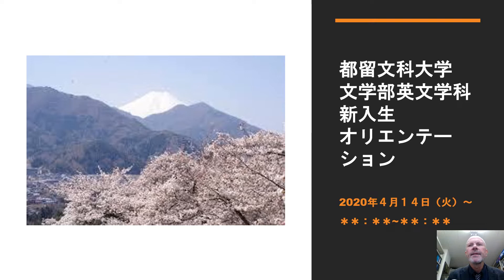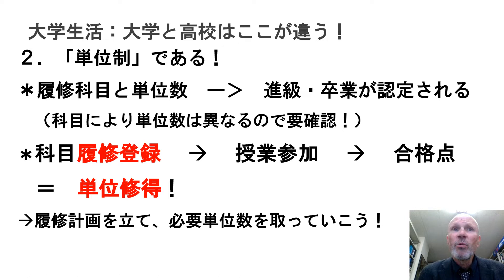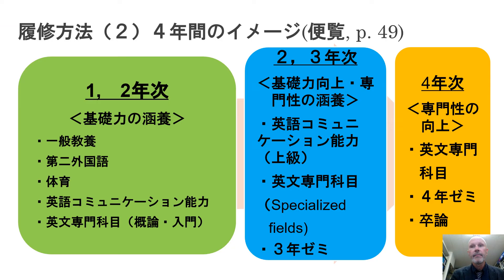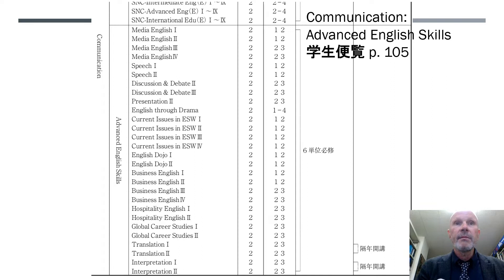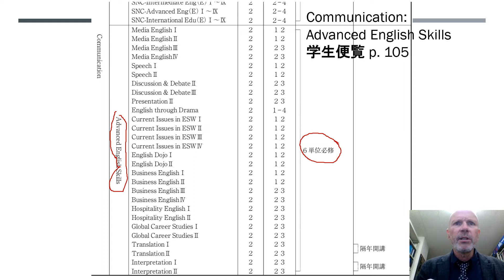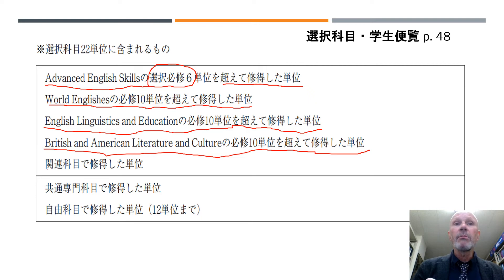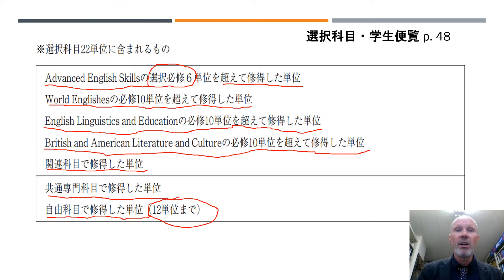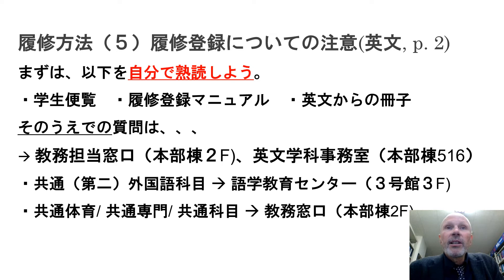2020 Orientation movie1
Upgraded video for orientation.